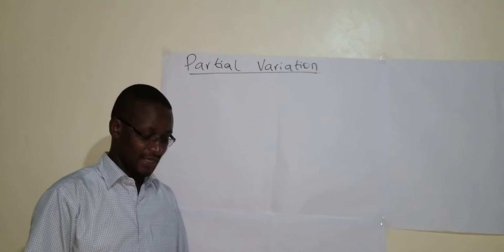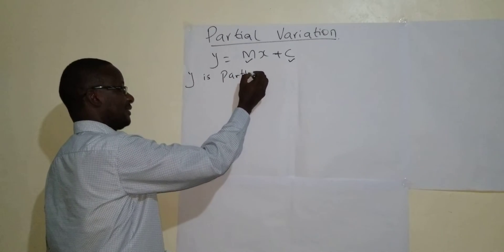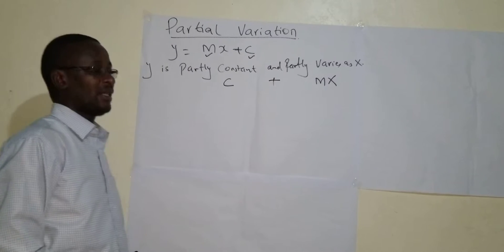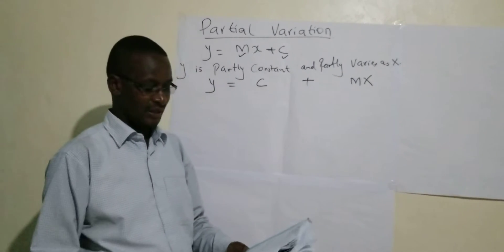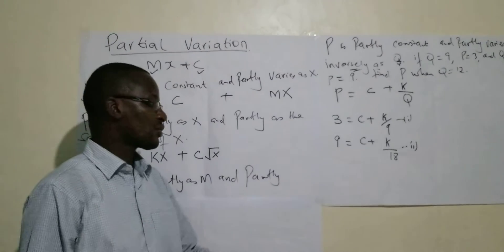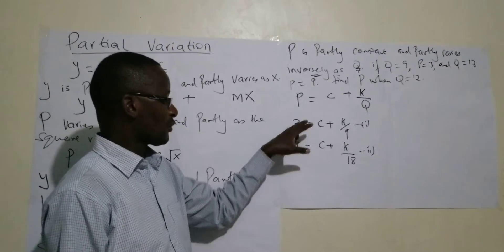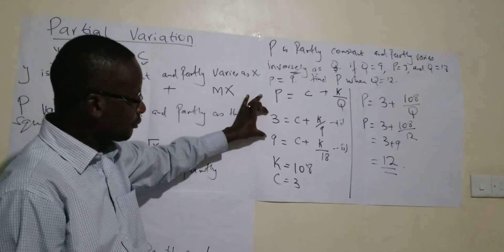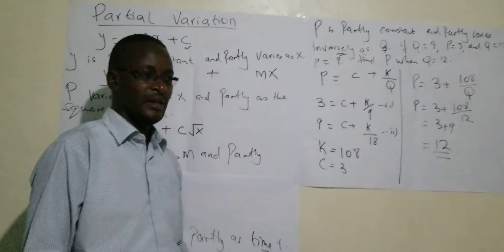Partial variation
Formulae and variation lesson 5